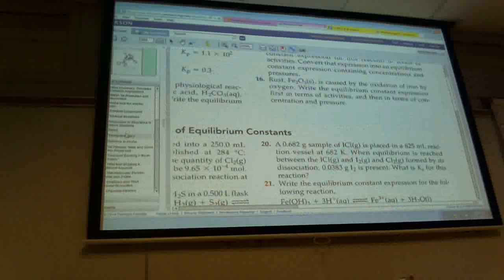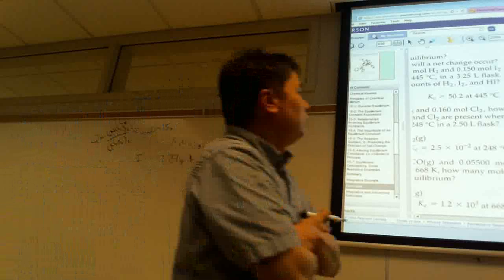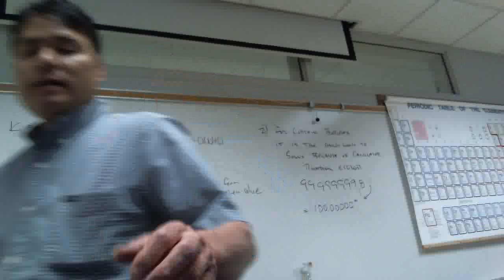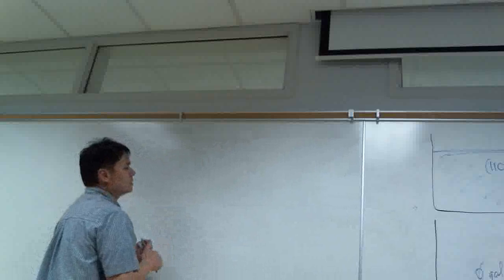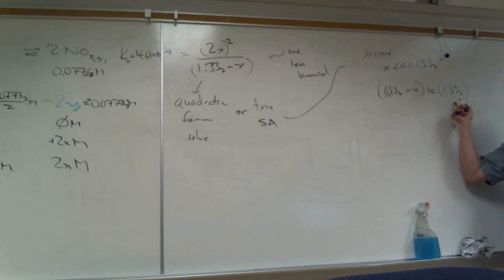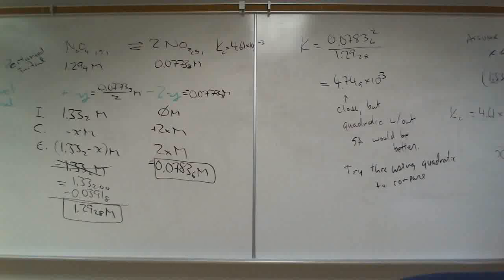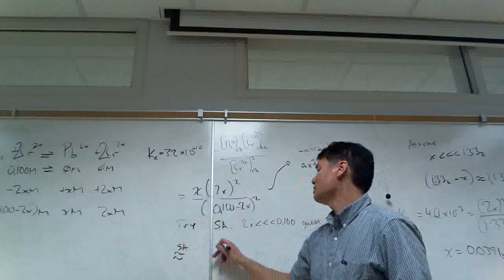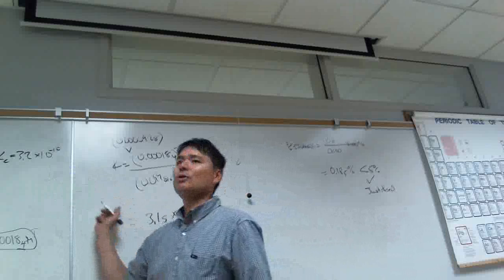Chem 1B 1244 01292015